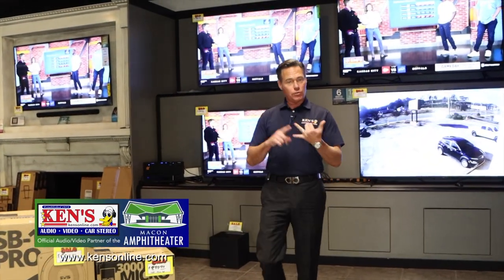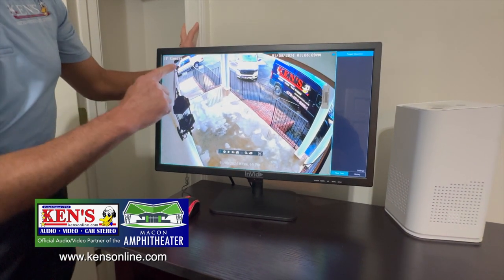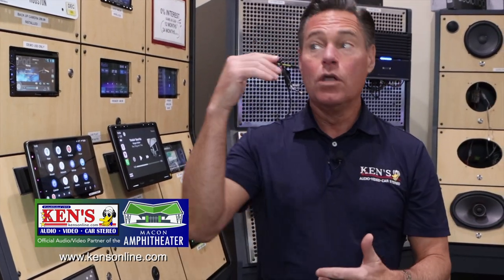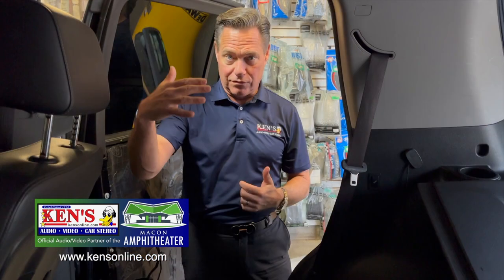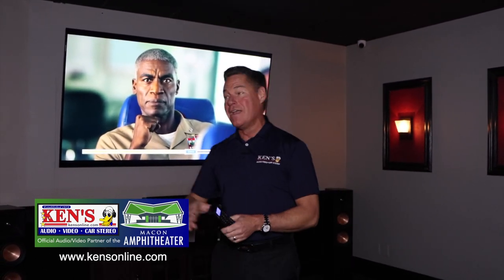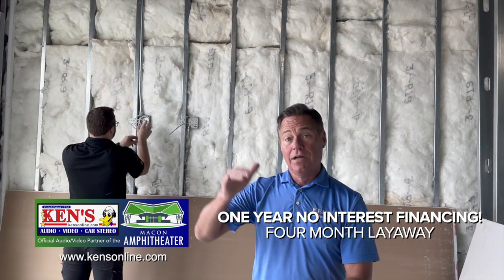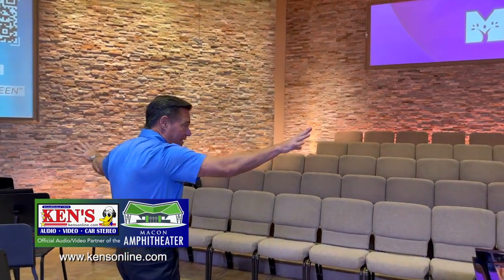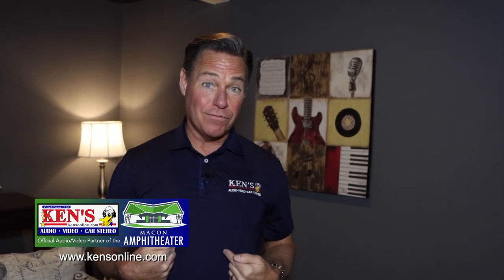Kens Showcase February 2024